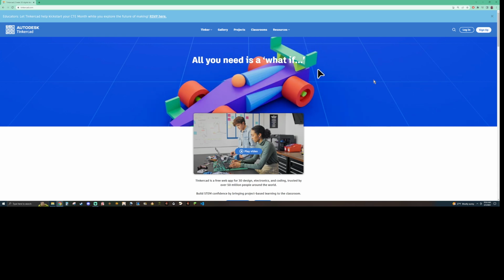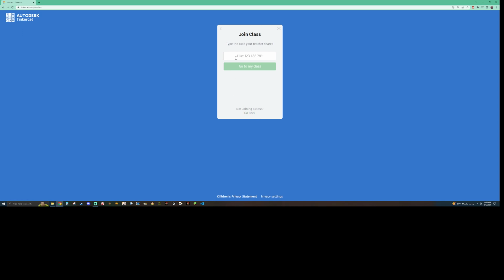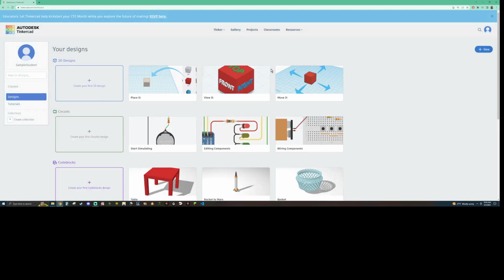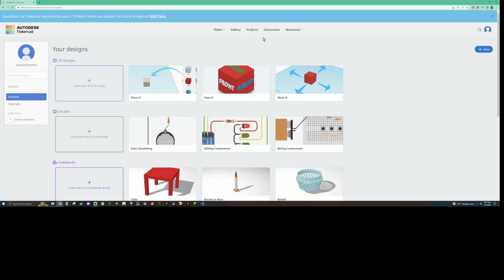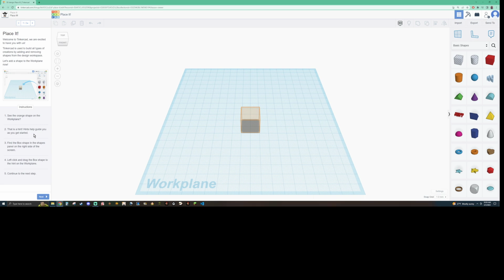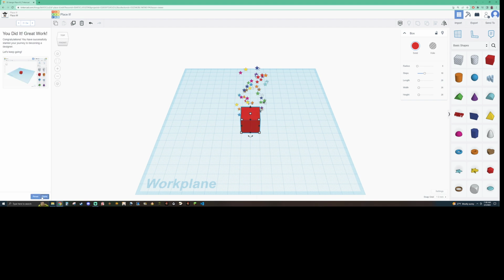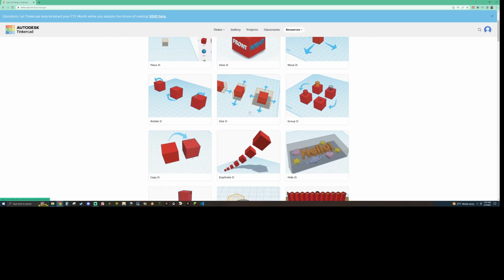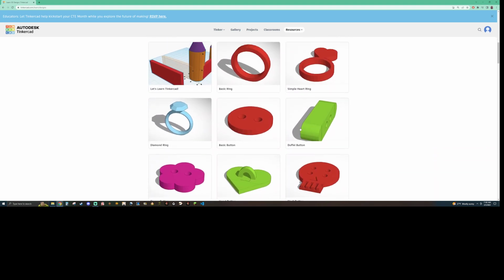01 Getting in Learning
This is a short video to share how to get into Tinkercad and start learning the basic operations on your own. It assumes you are in a "class" or a managed space where someone has given you a class code and a nickname to sign in with.